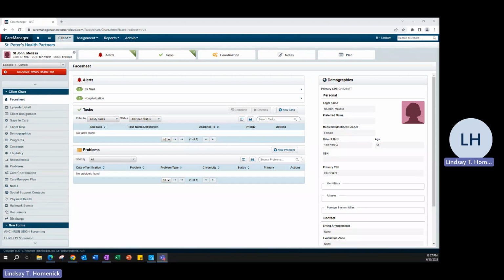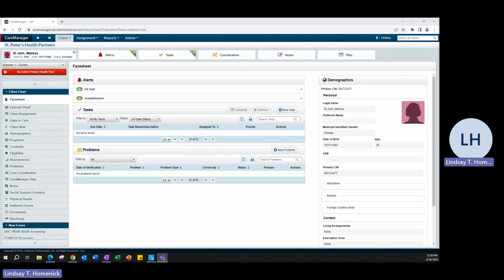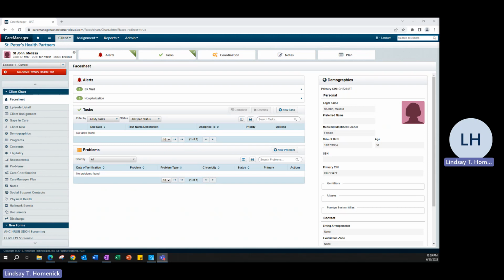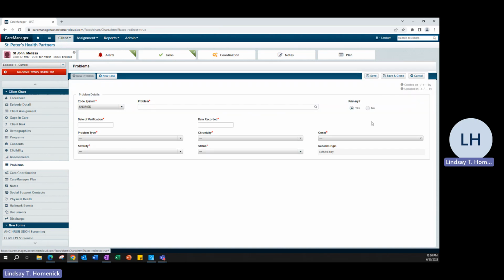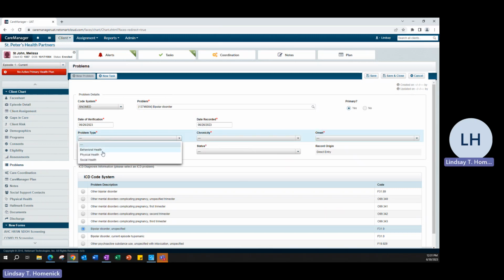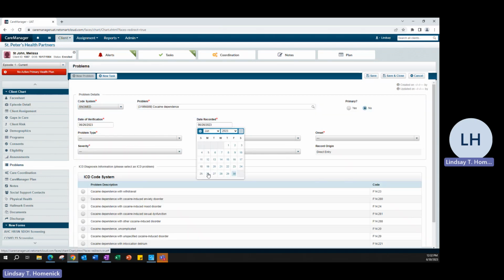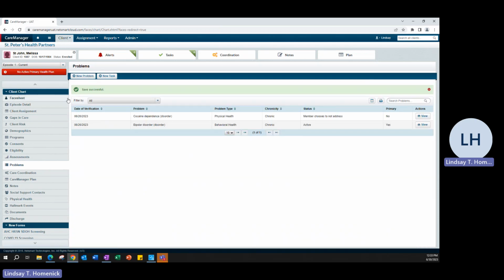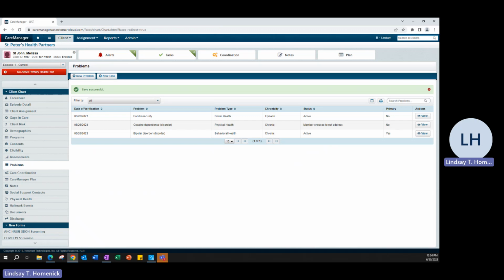Entering Problems in CareManager